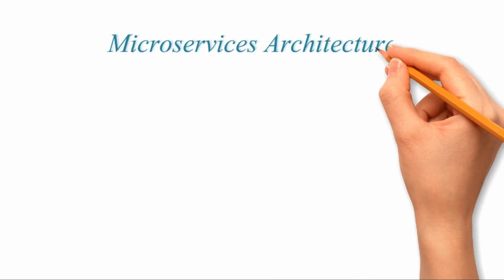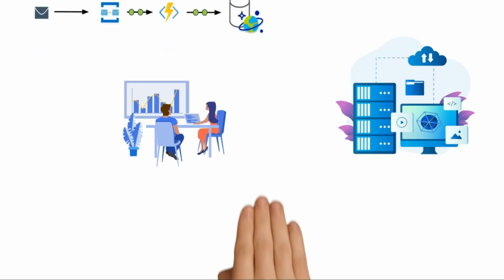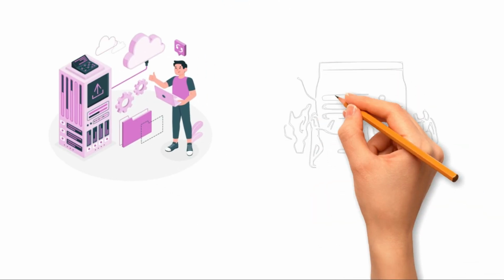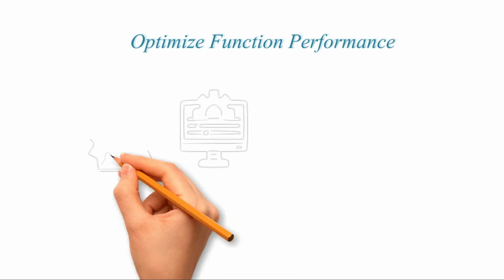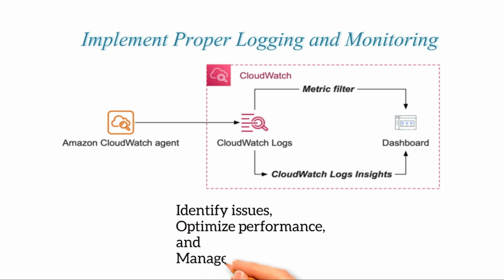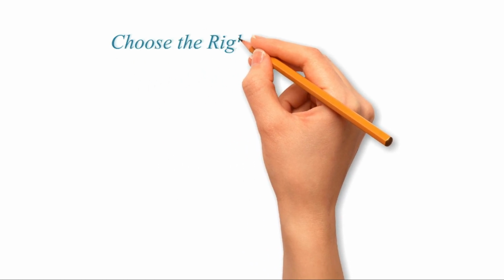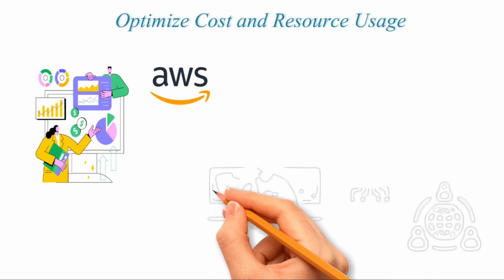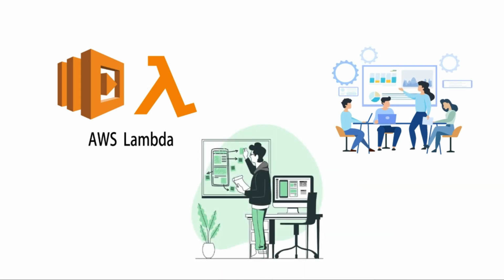What is Serverless Computing: Benefits, Challenges, and Best Practices for Success in the Cloud Era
Welcome to our comprehensive guide on serverless computing, where we delve into its incredible benefits, address the challenges it presents, and provide you with the best practices to thrive in the cloud era. Join us as we unlock the full potential of serverless architecture and help you navigate this transformative technology landscape.

Chapter 1: Understanding Serverless Computing
In this chapter, we explore the concept of serverless computing and its implications for modern application development. Discover how serverless architecture eliminates the need for infrastructure management, allows for seamless scalability, and accelerates time-to-market.

Chapter 2: The Advantages of Serverless Computing
Uncover the numerous advantages that serverless computing brings to the table. From its cost-saving capabilities and flexible scalability to its ability to streamline development processes and enhance application availability, serverless architecture empowers businesses to thrive in the digital age.

Chapter 3: Overcoming Challenges in Serverless Computing
While serverless computing offers a host of benefits, it also comes with its unique set of challenges. In this chapter, we dive into issues like cold starts, limited runtime, resource access constraints, and vendor lock-in. We provide insights on how to mitigate these challenges and ensure a smooth serverless implementation.

Chapter 4: Best Practices for Success in Serverless Architecture
To make the most of serverless computing, it is crucial to follow best practices. We offer practical tips on designing event-driven functions, optimizing performance, implementing robust logging and monitoring, ensuring function and data security, choosing the right AWS services, and optimizing cost and resource usage.

Chapter 5: Leveraging AWS for Serverless Architecture
As one of the leading cloud providers, AWS offers a range of services specifically designed for serverless architecture. Learn how to harness the power of AWS Lambda, API Gateway, DynamoDB, and S3 to build scalable, reliable, and cost-effective serverless solutions.

Chapter 6: Real-world Use Cases and Success Stories
Explore real-world examples of organizations that have successfully implemented serverless computing. From startups to enterprise-level companies, discover how serverless architecture has transformed their operations, improved efficiency, and driven innovation.

Chapter 7: The Future of Serverless Computing
In this final chapter, we take a glimpse into the future of serverless computing. From emerging trends and advancements to potential challenges and opportunities, gain insights into what lies ahead for this dynamic technology.

Conclusion
Serverless computing is not just a passing trend; it represents a paradigm shift in application development and deployment. By embracing serverless architecture and following the best practices outlined in this guide, you can unlock unprecedented scalability, cost efficiency, and agility. Stay ahead in the cloud revolution and leverage the power of serverless computing to propel your business to new heights.